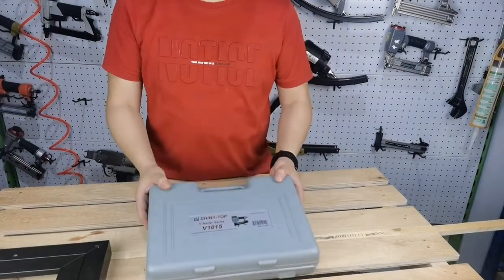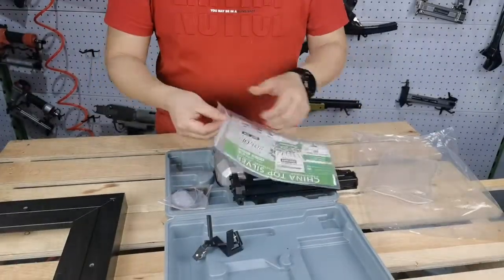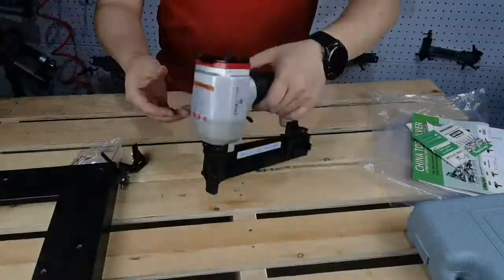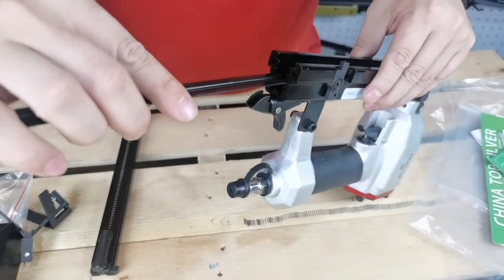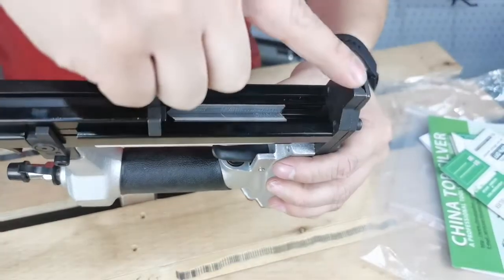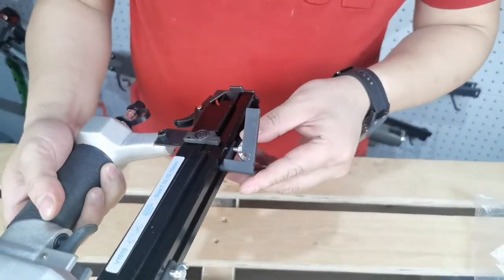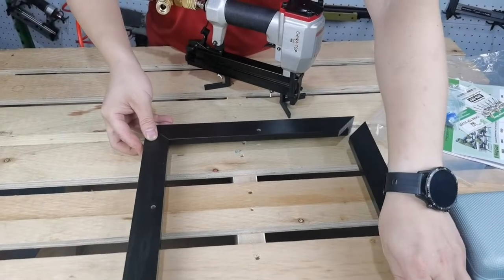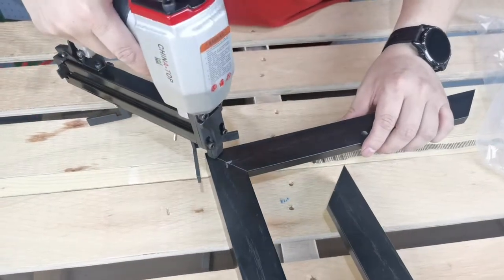How to load V Nails for V1015B V Nailer Picture Frame Nailer V Nails Gun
This video show you how to unload the different sizes of V nails.

Product Description
1. Gravity cast body of aluminum alloy with case
2. Instruction is included in the case
3. Powerful and professional for industrial market
4. Safety lock in the trigger available, Industrial nailer for Picture frames and Art Framing

Fasteners' Specificaiton
1. 30 Gauge 3/8'' crown
2. Fastener diameter: 10.3mm
3. Leg length: 7mm,10mm, 12mm, 15mm

Comment Us if you have anything want to know or share! We would love to See that!